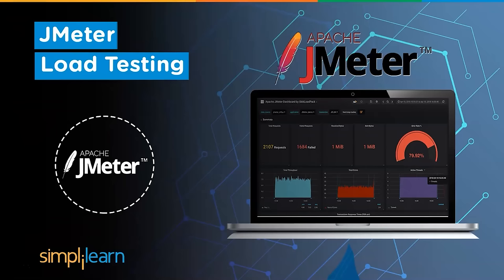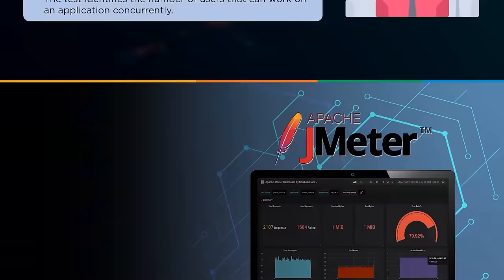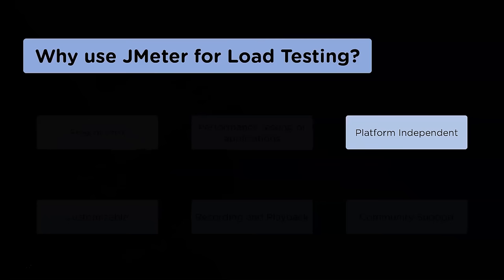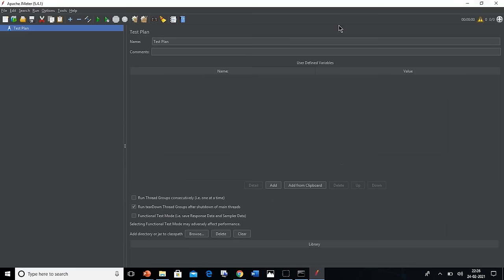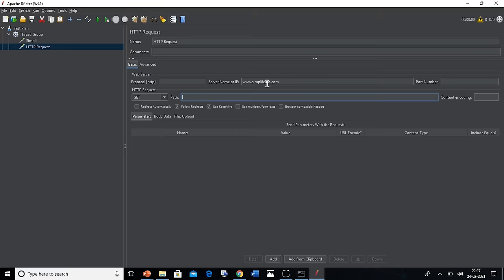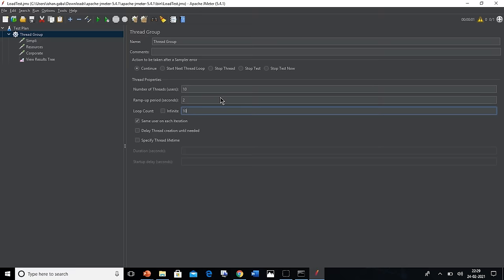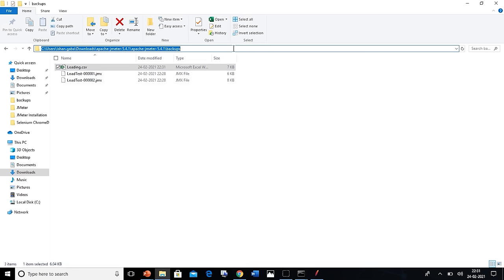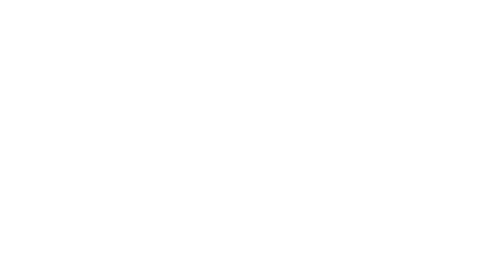JMeter Load Testing | Load Testing Using JMmeter | JMeter Tutorial For Beginners | Simplilearn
This video on JMeter Load Testingwill help you learn about the concepts of Load Testing Using JMeter. In this video you will explore about load testing and its relevance, followed by a brief introduction to JMeter. Then you will understand what JMeter is and why did we choose it for Load Testing. Finally, you would see a hands-on demo showing the entire process of load testing with JMeter.

Learn the top skills demanded in the automation testing industry, including GIT, Selenium, Jenkins, and JMeter to apply engineering to software development processes and build quality products.

The topics covered in the video are:
00:00:00 What is Load Testing?
00:02:41 Different Tools for Load Testing?
00:02:54  What is JMeter?
00:04:06 Why use JMeter for Load Testing?
00:06:51 Demo: JMeter Load Testing

Post Graduate Program in DevOps
This program, designed in collaboration with Caltech CTME, prepares you for a career in DevOps, bridging the gap between software developers and operations teams. Our unique Blended Learning combines live online classes, interactive labs and more, giving you hands-on experience and job-ready skills.This Post Graduate Program in DevOps will help you master the art and science of improving the development and operational activities of your entire team. You will build expertise via hands-on projects in continuous deployment, using configuration management tools such as Puppet, SaltStack, and Ansible.

Key Features:
✅Caltech CTME Post Graduate Certification
✅Receive 25 CEUs from Caltech CTME upon course completion
✅Master classes with Caltech CTME instructors
✅Physical Certificate from Caltech CTME (on request)
✅250+ hours of Applied Learning
✅Enrollment in Simplilearn’s JobAssist